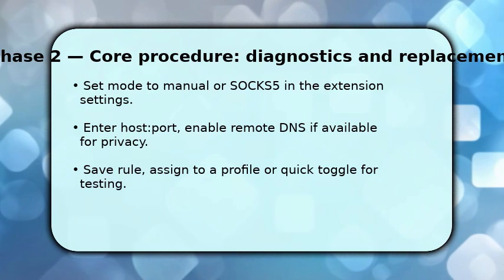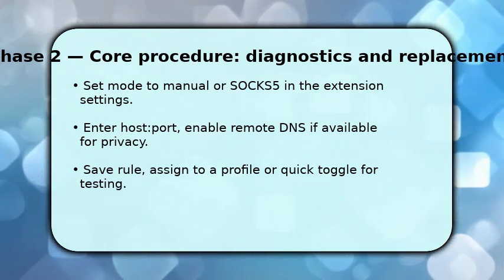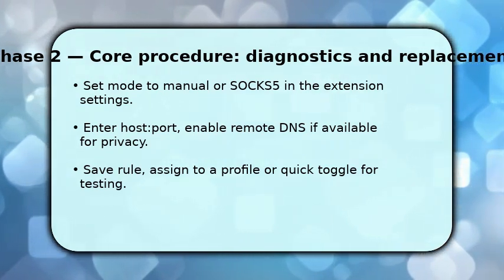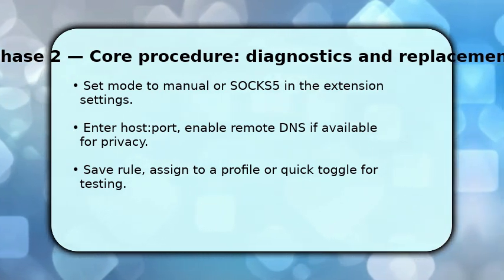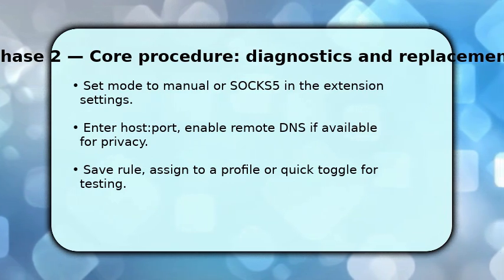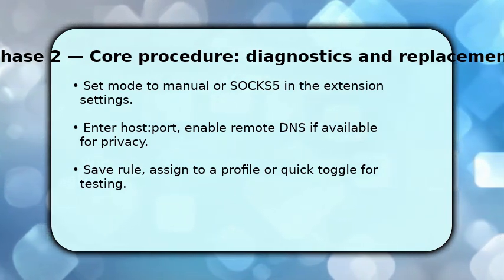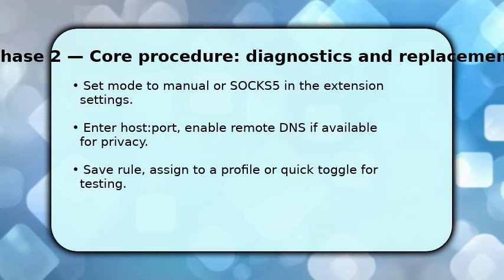How to Connect Socks5 on Chrome (easy Method)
How to Connect Socks5 on Chrome (easy Method) | 🔒 Surfshark VPN Deal — Stay private and secure. $1.99/mo + 3 Months Free ▸

Learn the straightforward steps to establish a Socks5 connection on Google Chrome for enhanced privacy and security. This video guides you through configuring your browser settings, installing necessary extensions or plugins if required, and verifying successful setup.

Socks5, Google Chrome, Privacy Settings, Browser Configuration, Security Extension Installation, Connect Socks5, Proxy Connection Guide, Enhanced Privacy on Browsing, Chrome Proxy Setup, Network Security